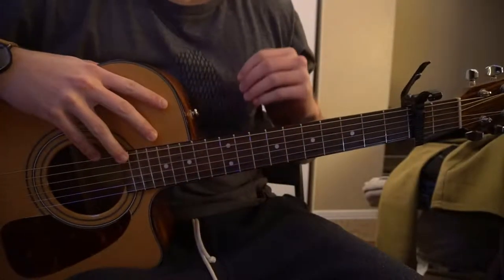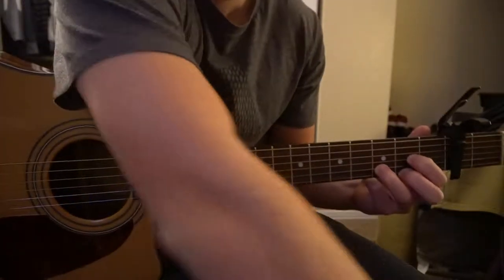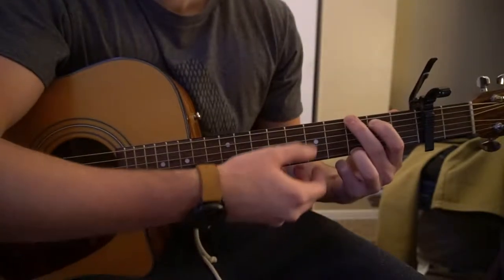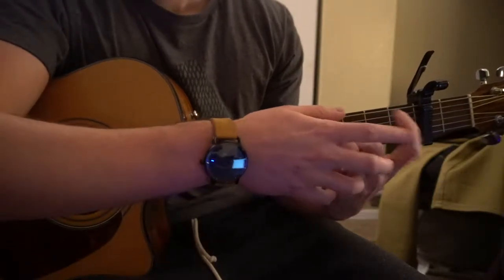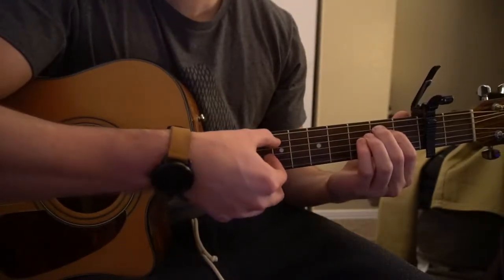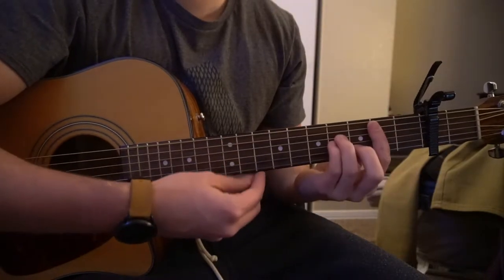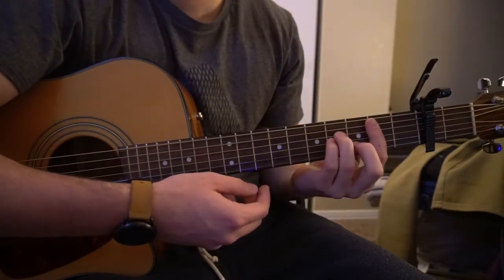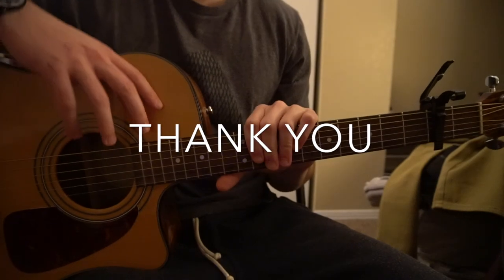All These Years // Camila Cabello // Easy Guitar Lesson